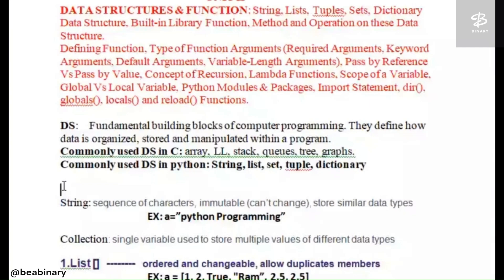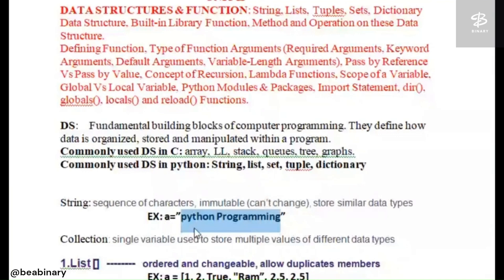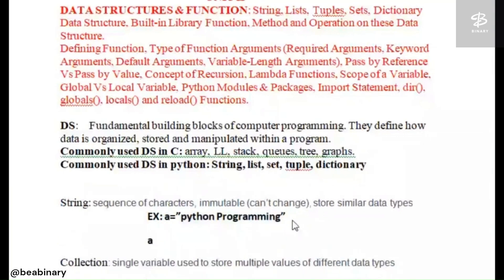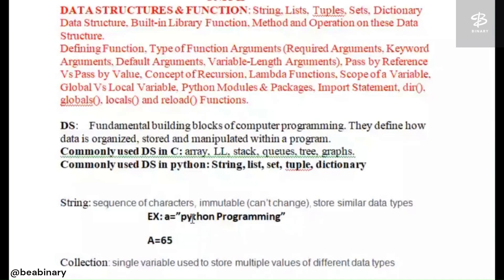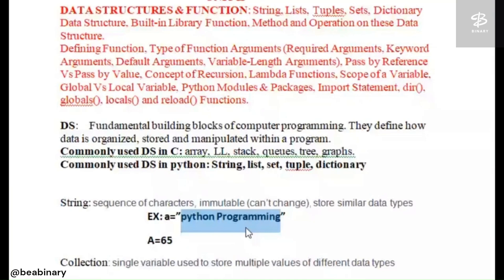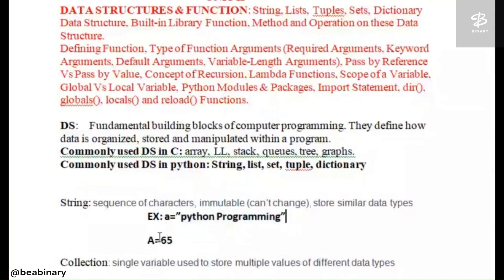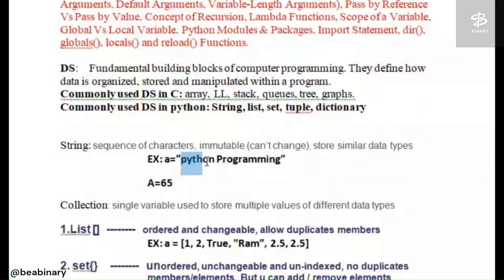10(b) Definition of string | Python programming language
In this video, we explore the definition of strings in Python. A string is a sequence of characters enclosed within single, double, or triple quotes. Strings are immutable and widely used for text processing in Python. We also discuss basic string operations and methods.